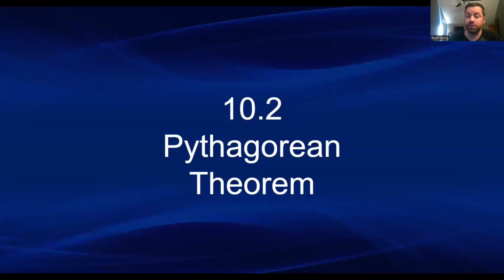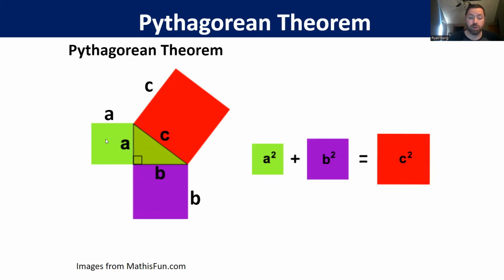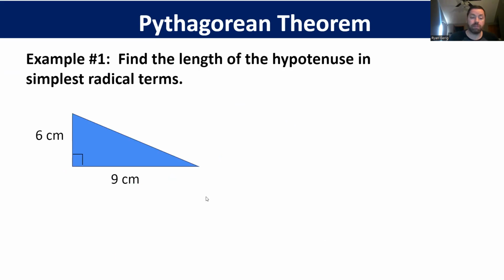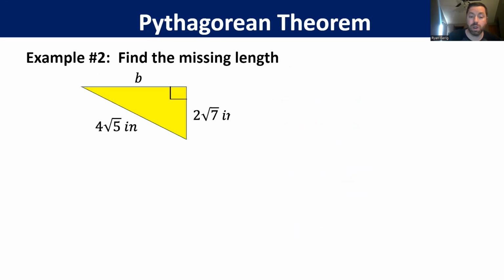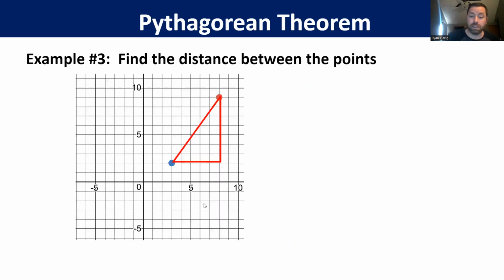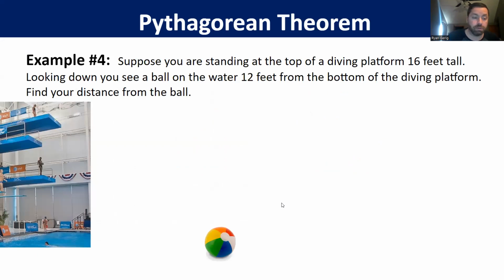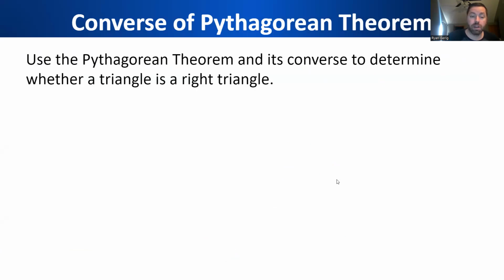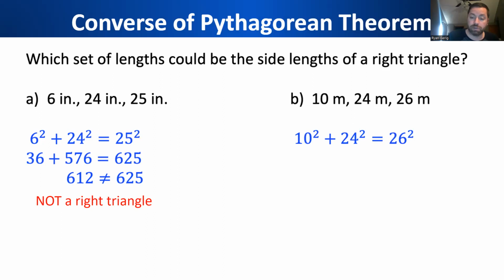eSACS 10.2B Pythagorean Theorem